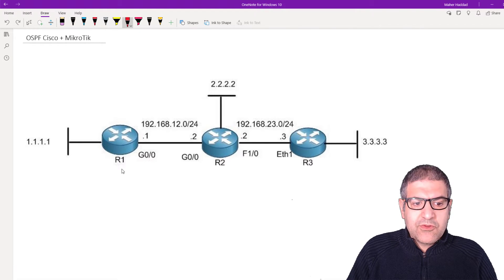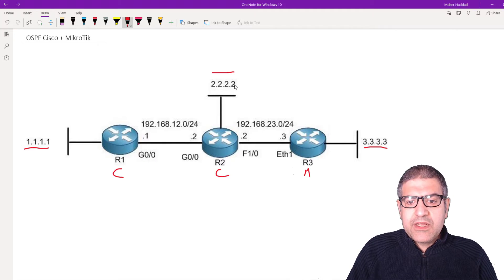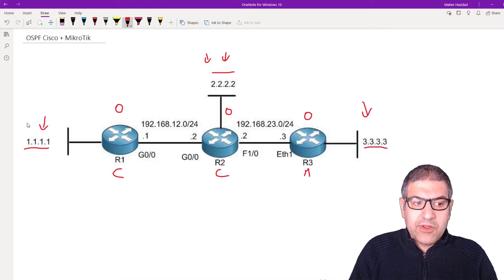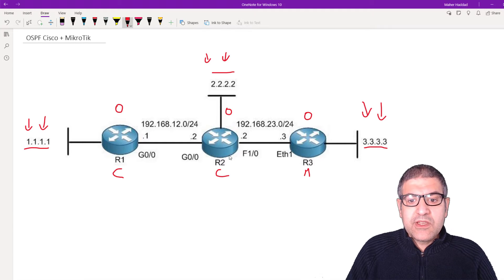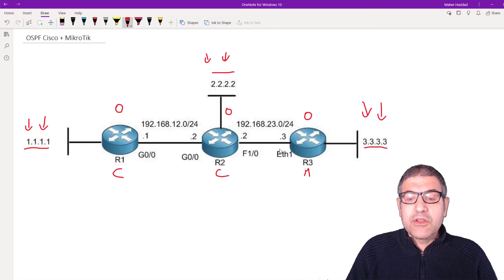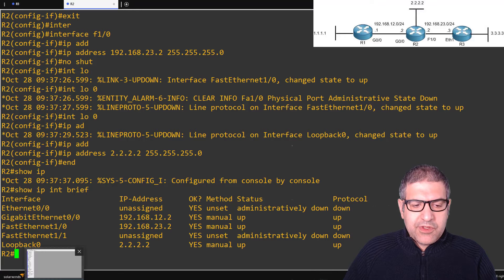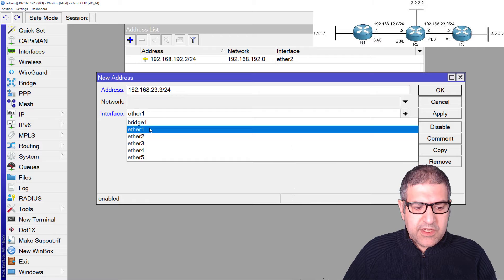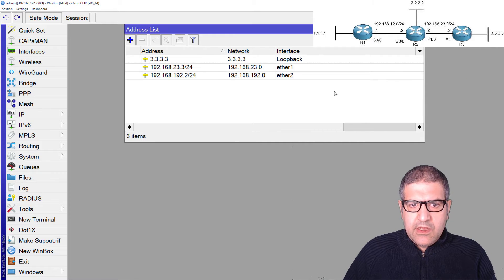Configure OSPF routing protocol on a network using Cisco and MikroTik routers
- In this video, I will show you how to configure OSPF on Cisco and MikroTik products